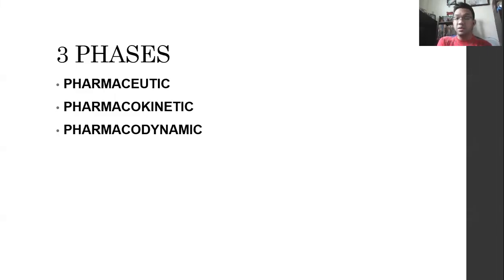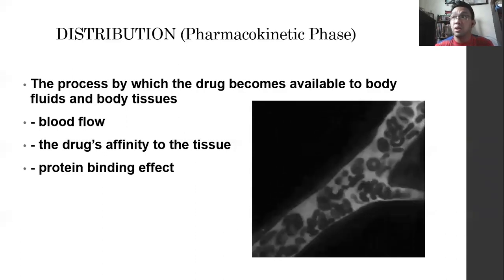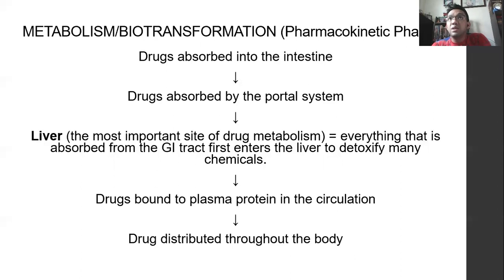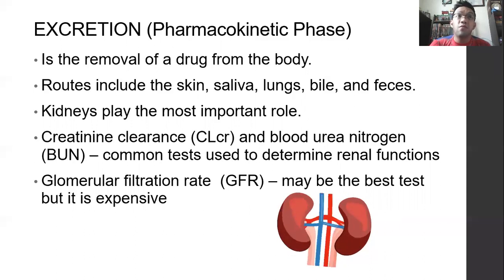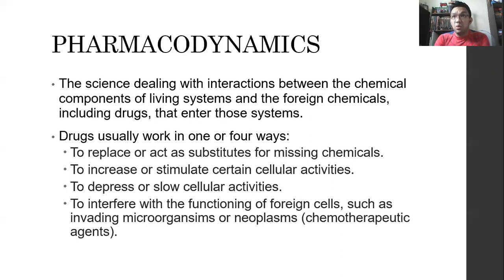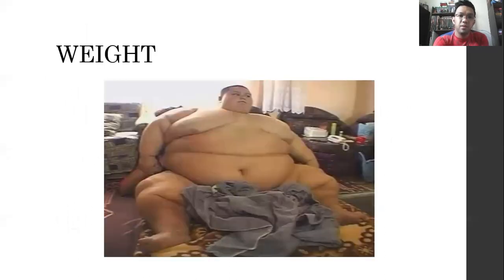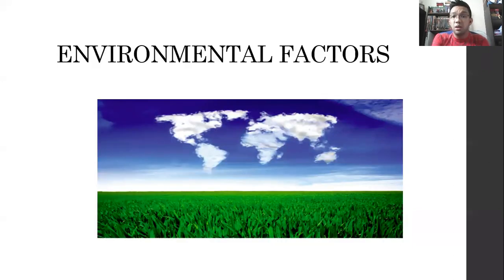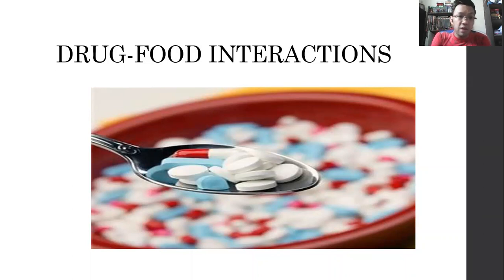Drug Action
Lecture on pharmaceutics, pharmacokinetics, and pharmacodynamics.